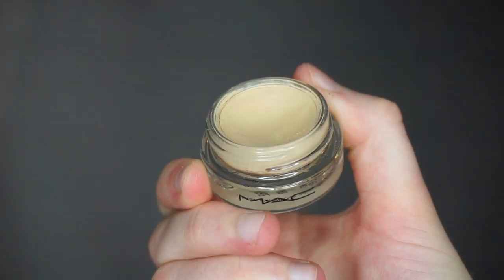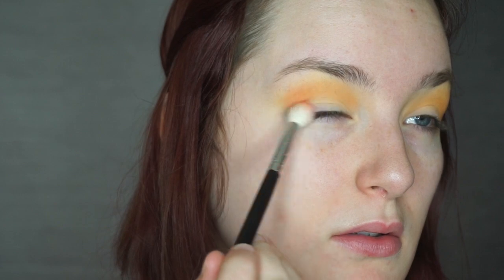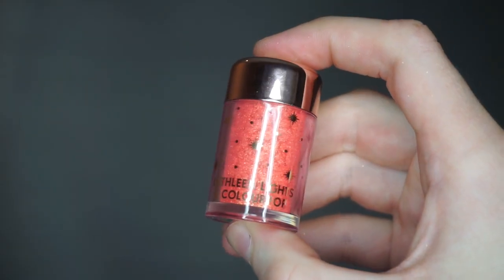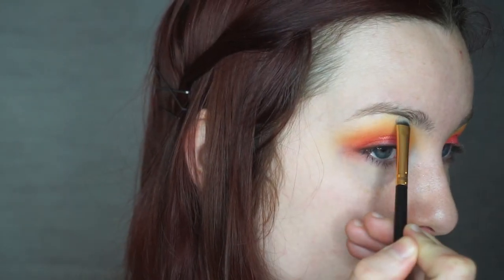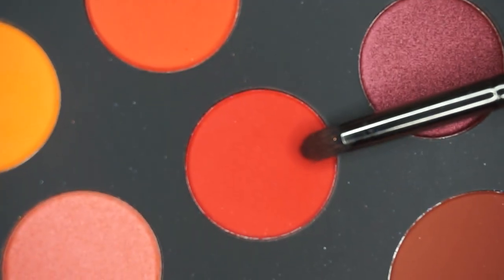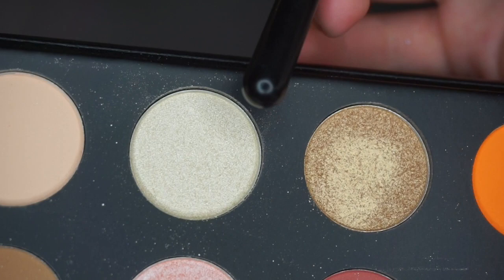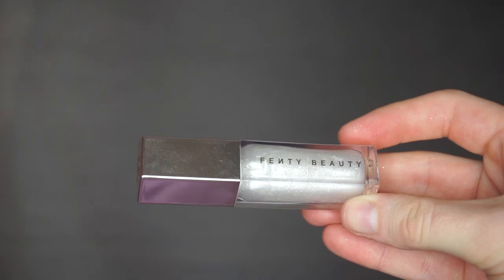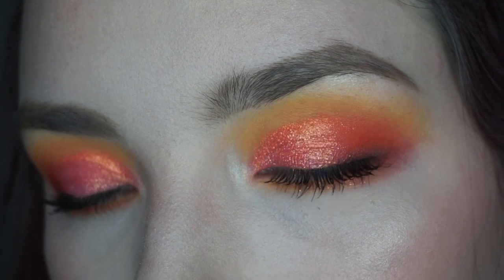Aries Inspired Makeup Look~Zodiac Series 2019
For todays video I am doing my 3rd video in my Zodiac series which is inspired off of the Aries sign! Aries are a fiery, bold, passionate sign and I created a fiery, bold look to celebrate them!
I hope you love the look and enjoy the video!

Previous Zodiac Videos Below!

~ Emily